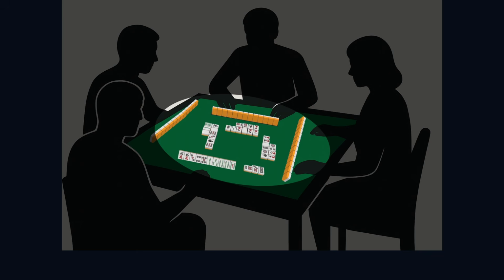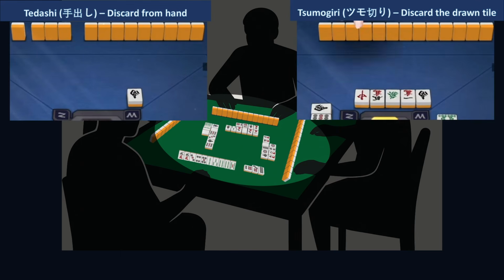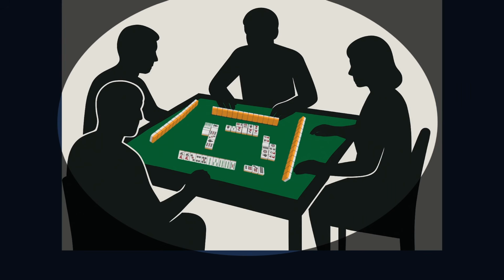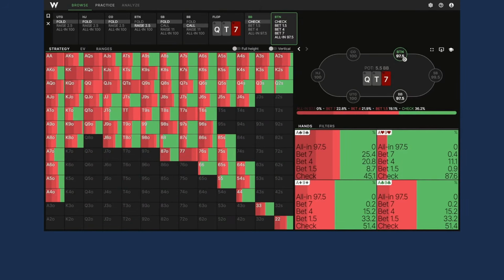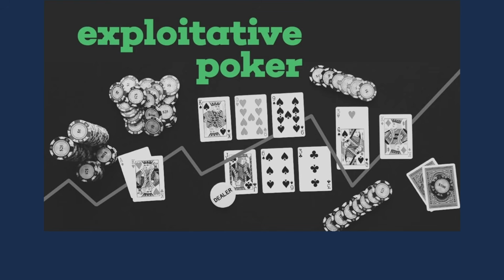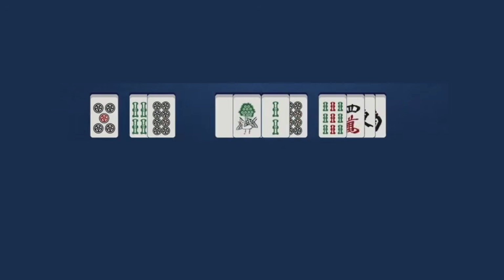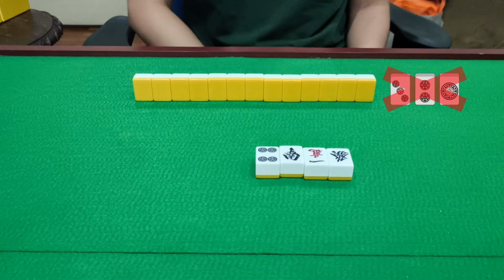Exploitative Mahjong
Timestamps:
00:03 Introduction
01:41 Arranging your hand
04:01 Timing tells
05:46 Conclusion